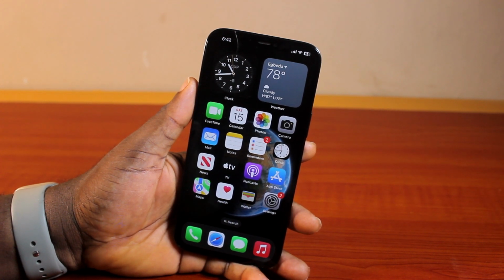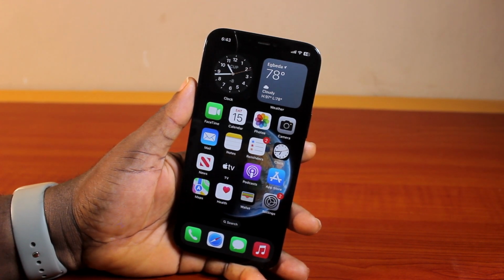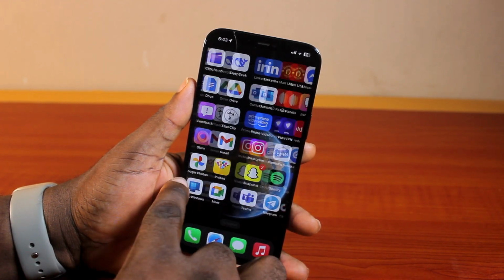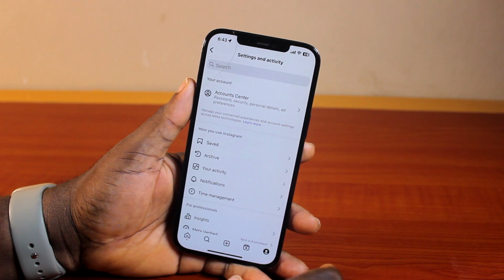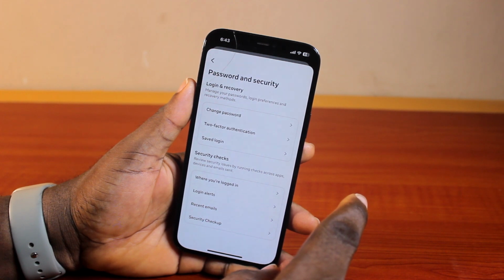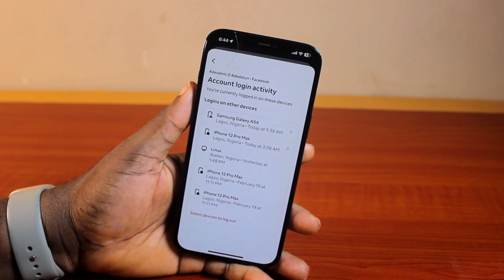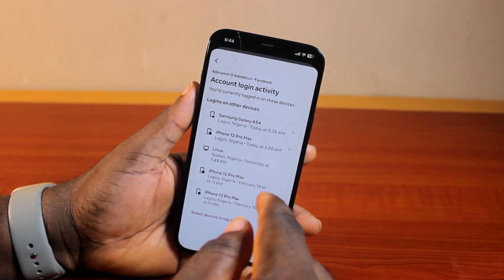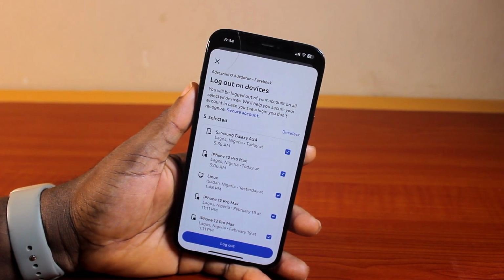How to Check Instagram Login Devices on iPhone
In this tutorial, you will learn how to check your Instagram login devices on your iPhone.

Cheap iPhone
Cheap Samsung Phone
Cheap Apple Watch
Cheap Digital Camera
Cheap YouTube Microphone
Cheap MicroSD Card